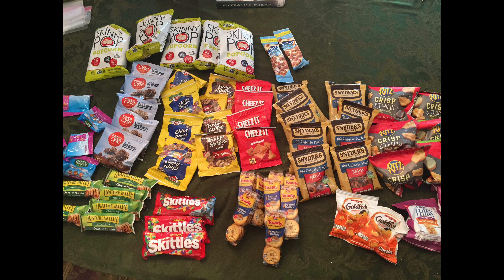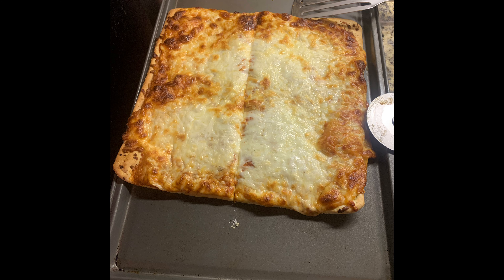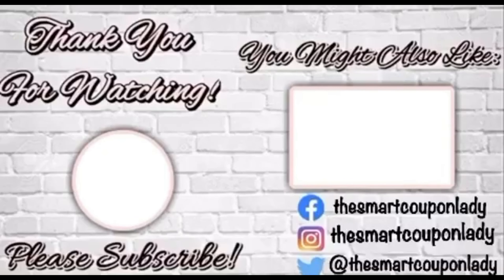How to Save on Vacation/Family Vacations on a Budget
Family vacations on a budget can still be fun! Travel secrets, even small ones, can save you money!  These tips I am sharing will help you stay on budget, make your vacation more affordable, and help you create wonderful memories!

Come say hi! ❣️